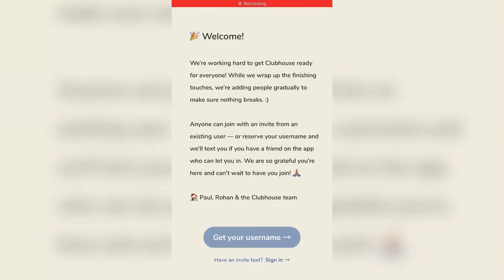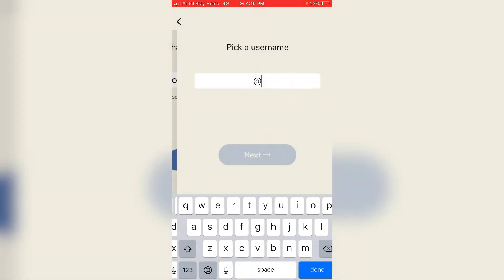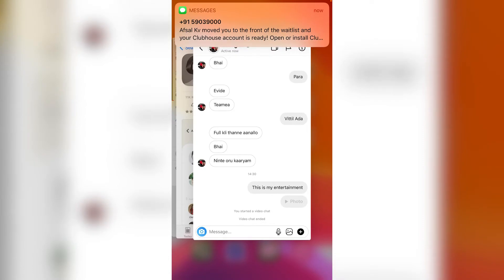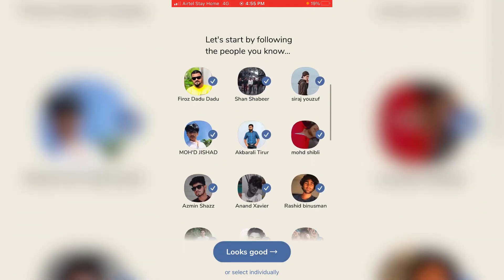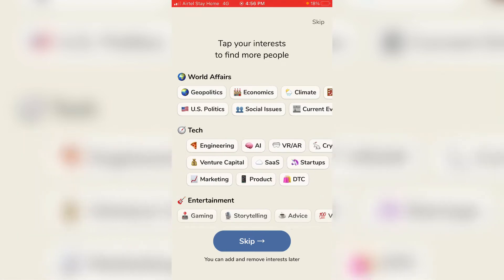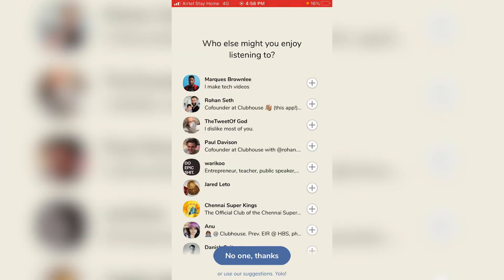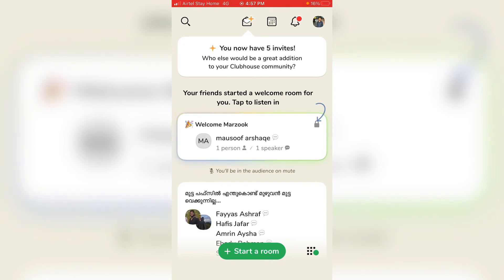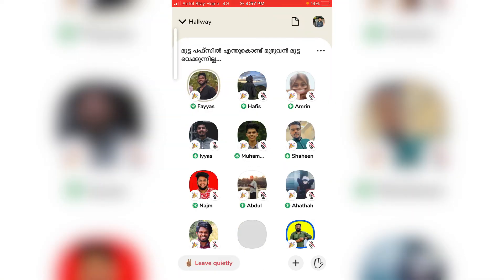New trending app clubhouse [ how to install and open Malayalam]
New trending app Malayalam
How to create account on clubhouse